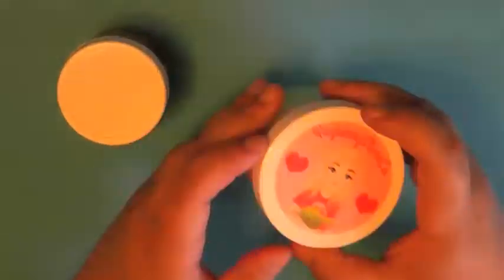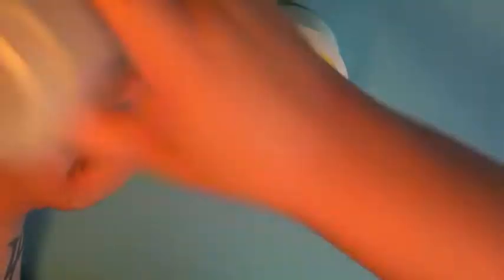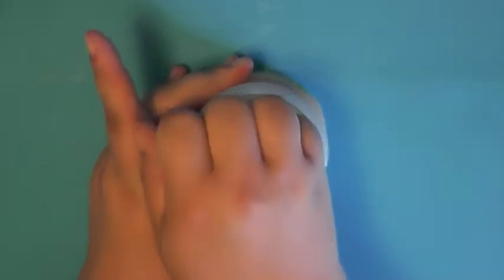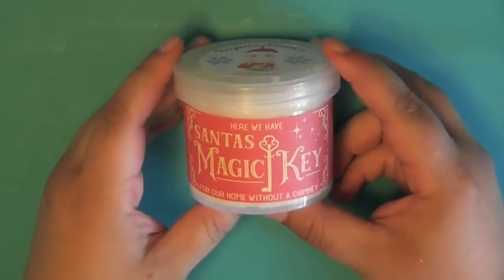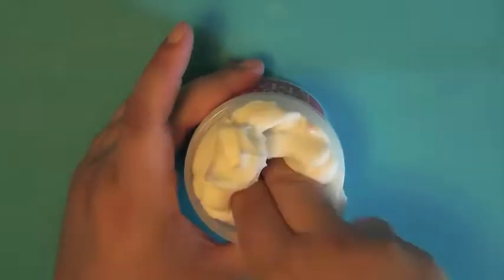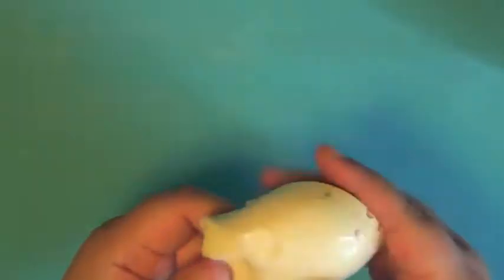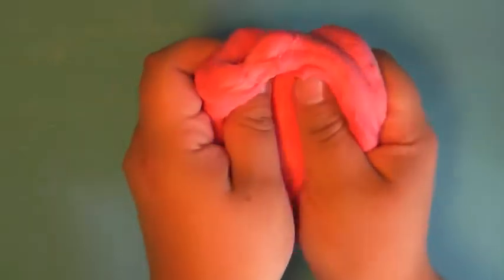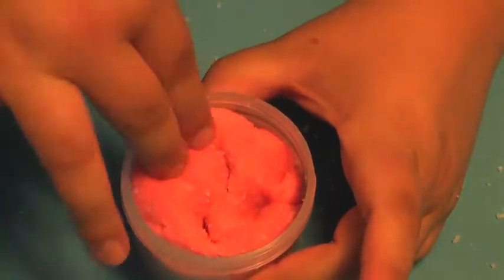Revisiting And Fixing My Slime Collection Part 2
This video is part 2 of revisiting and fixing my slime collection, this time is the Razberry Slime Co portion!